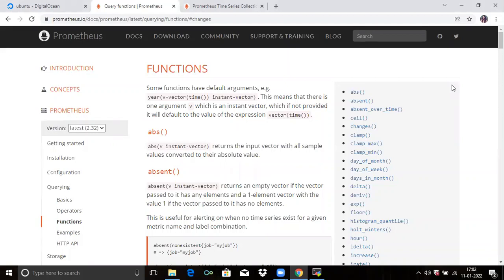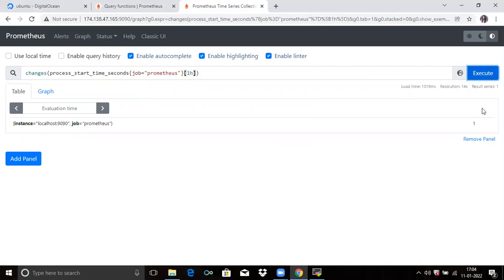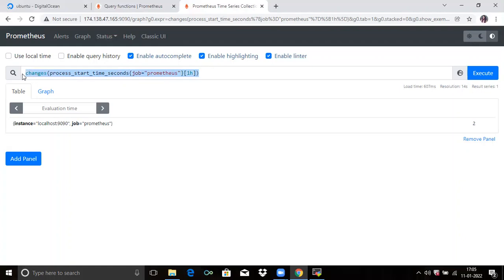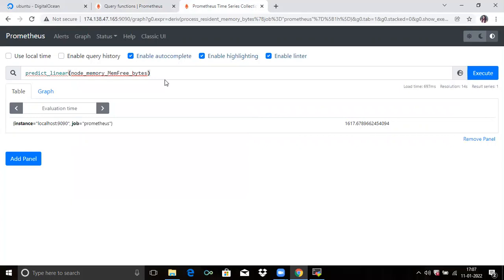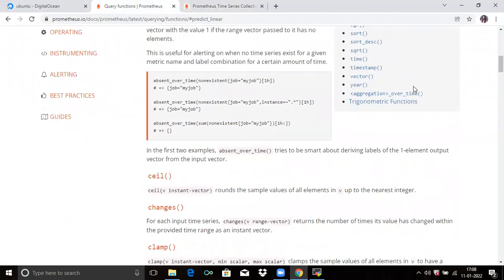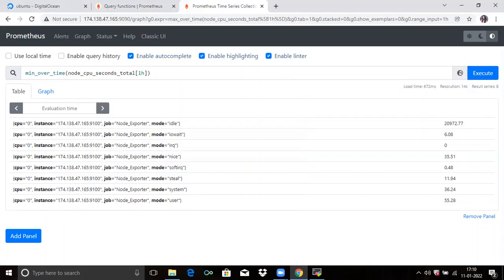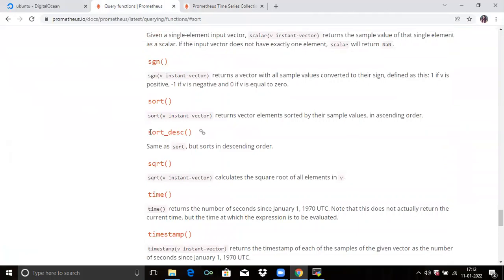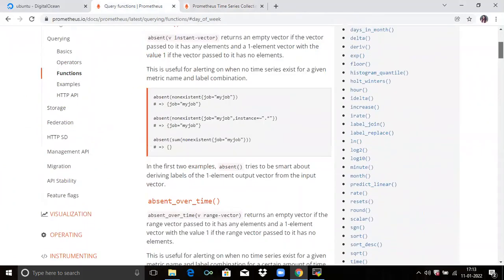13:Functions in Prometheus with Examples | Prometheus Tutorial for Beginners | Prometheus Monitoring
In this tutorial we are going to cover Functions in Prometheus with Examples | Prometheus Tutorial for Beginners | Prometheus Monitoring
0:00 Introduction to Functions in Prometheus
5:00 Functions in Prometheus with Examples